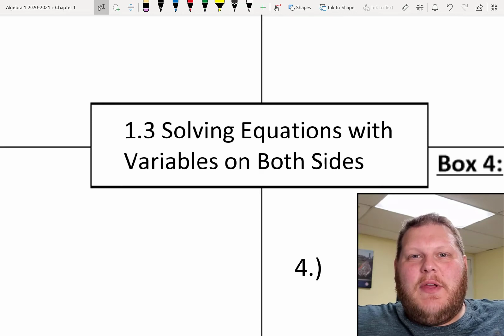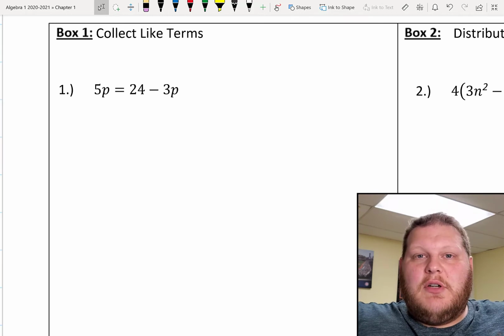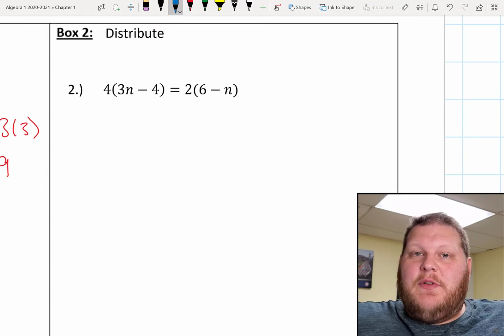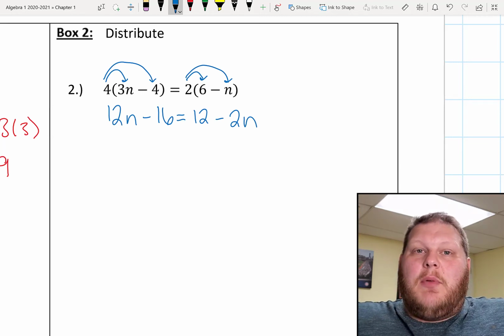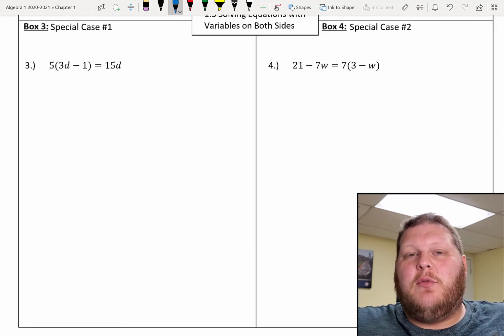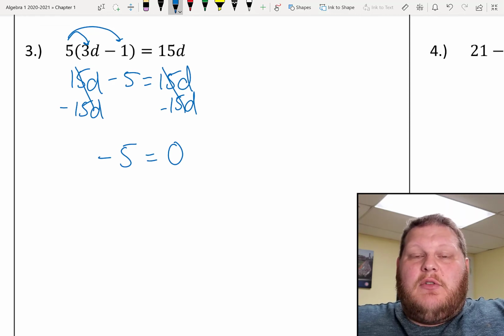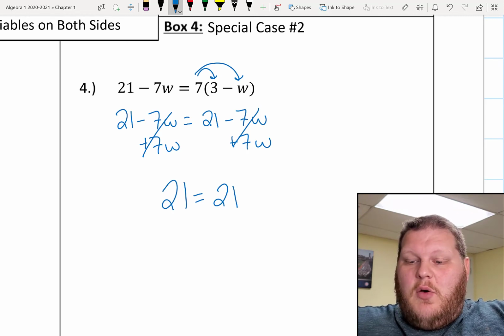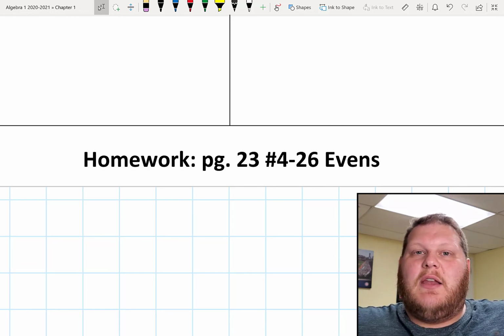1.3 Solving Equations with Variables on Both Sides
This video serves as notes for Algebra 1 for 1.3 Solving Equations with Variables on Both Sides.